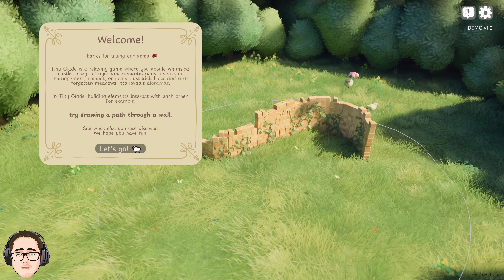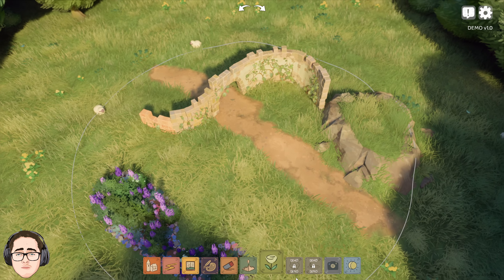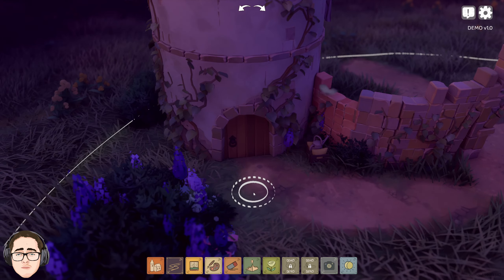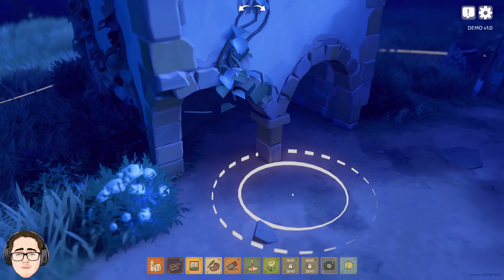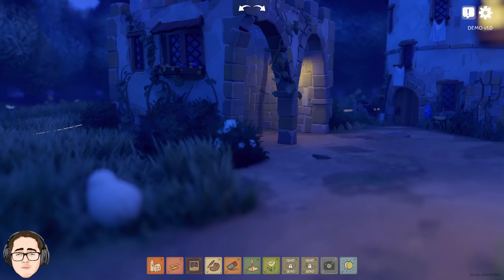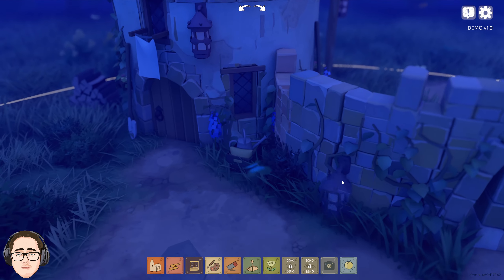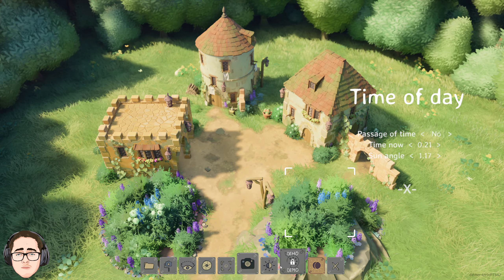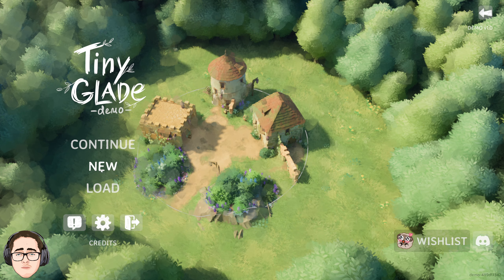Tiny Glade is so cute! 😍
Hello there and welcome to my Tiny Glade demo review/first impressions video!

▶Intel 12900K CPU
▶3080 TI Founders
▶64GB DDR4 3600MHz HyperX Fury RGB
▶Blue Yeti X Microphone